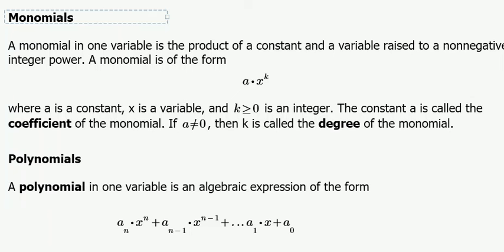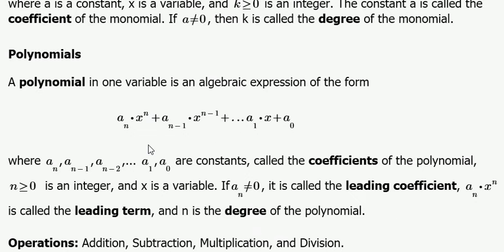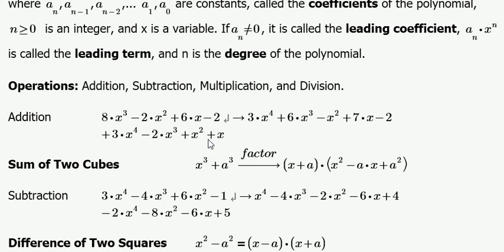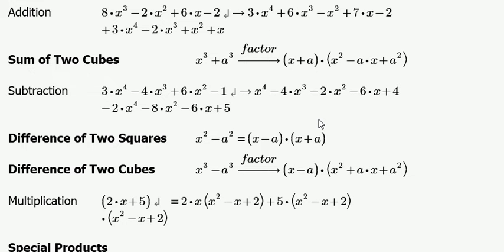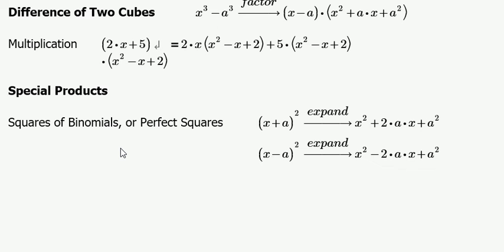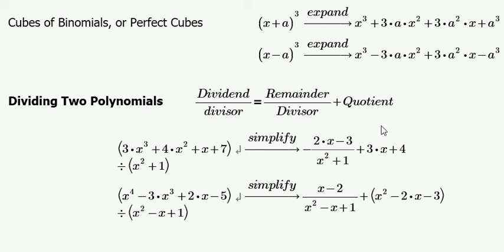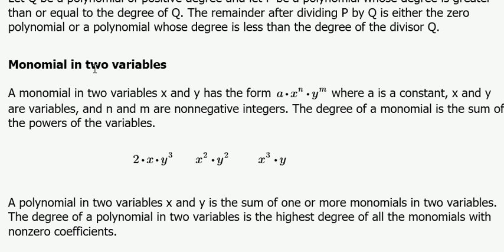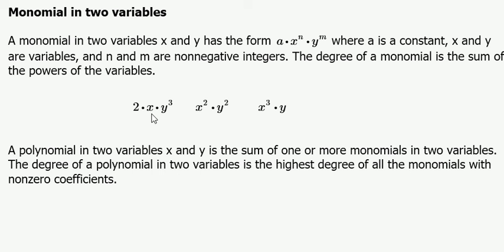Polynomial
Algebraic Expressions to determine the unknowns.